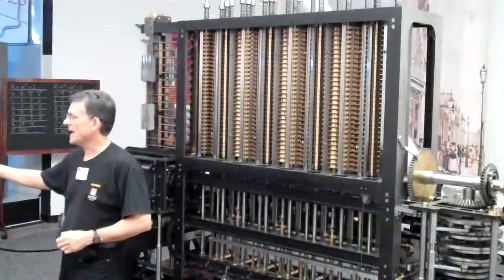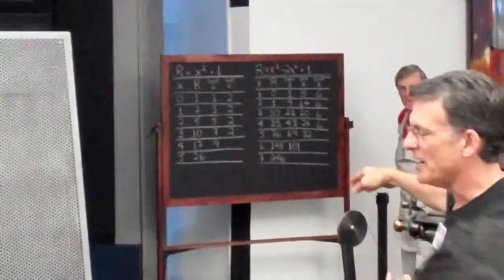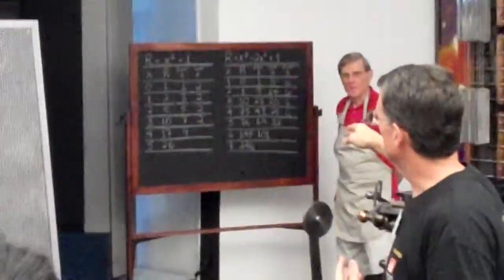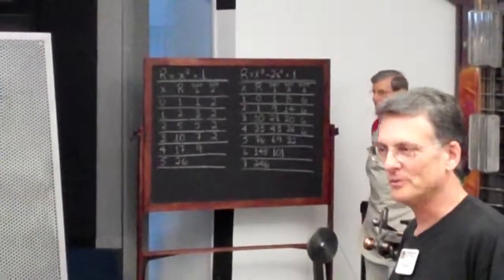Babbage Difference Engine 2.0 - Part 03 - Mathematical Principles